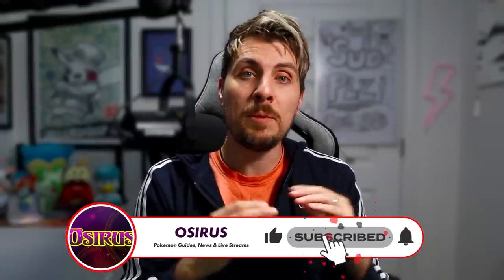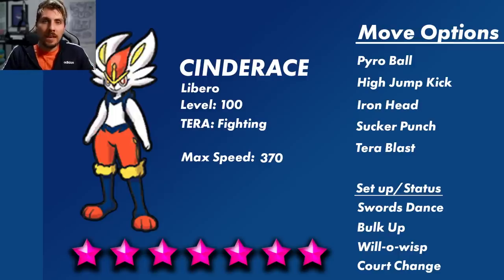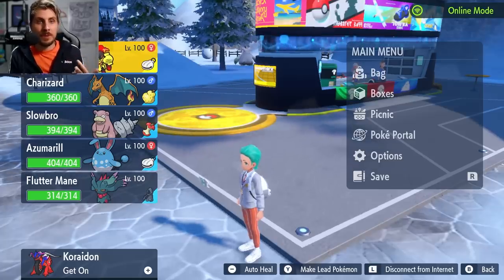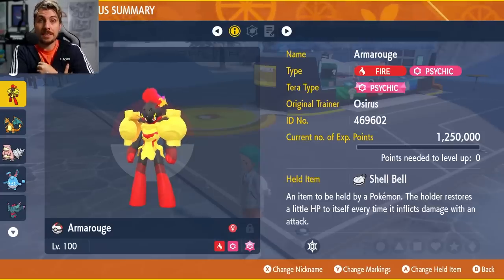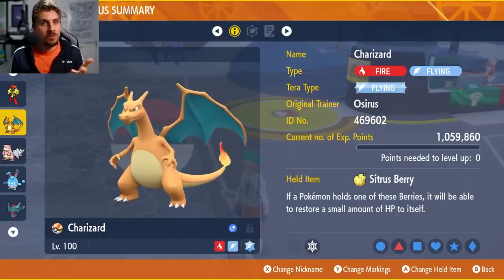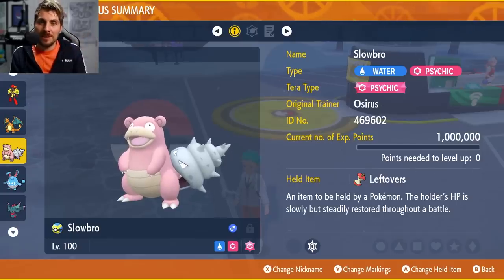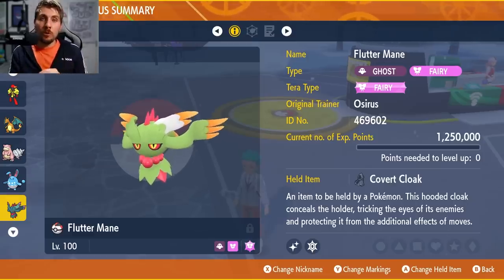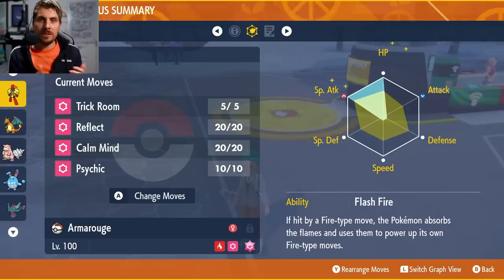How to EASILY Beat 7 Star CINDERACE Tera Raid EVENT in Pokemon Scarlet and Violet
This video will go over how to best prep for the upcoming 7 star tera raid cinderace event pokemon Scarlet and Violet.